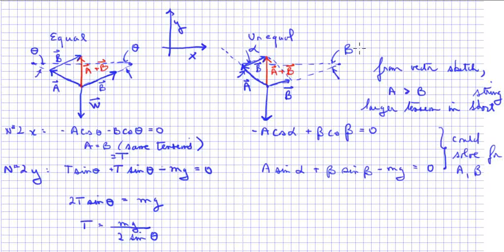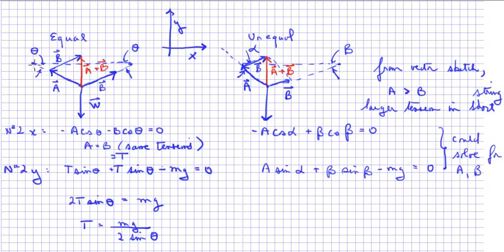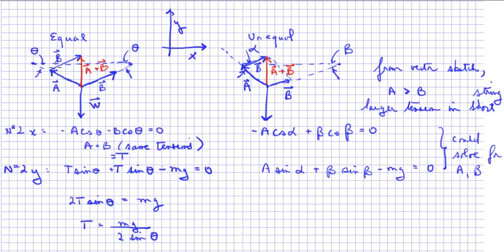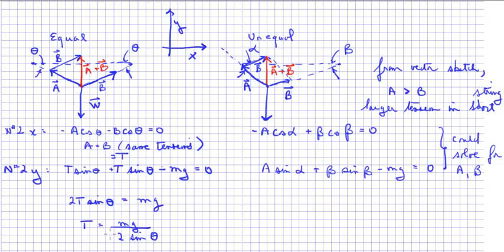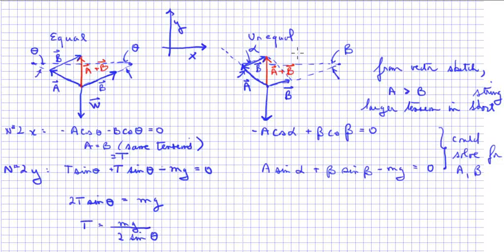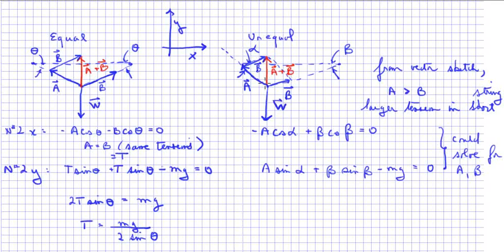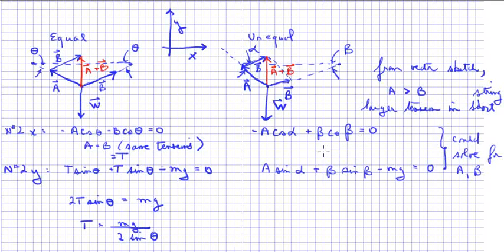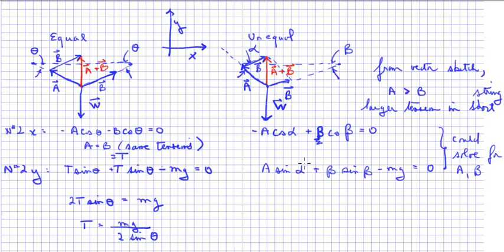mass held by 2 strings